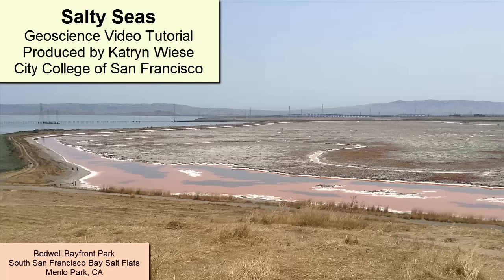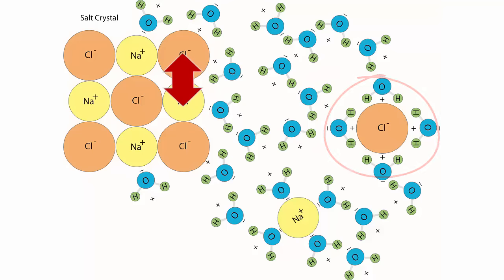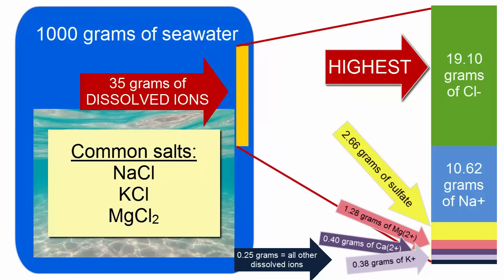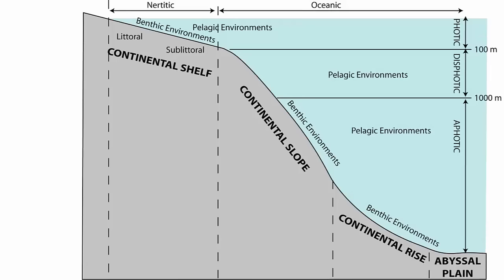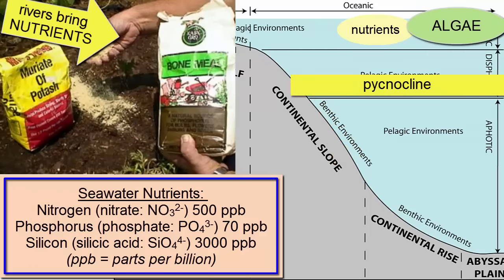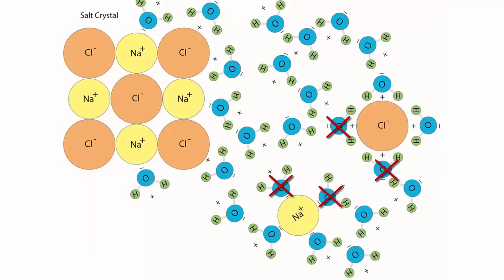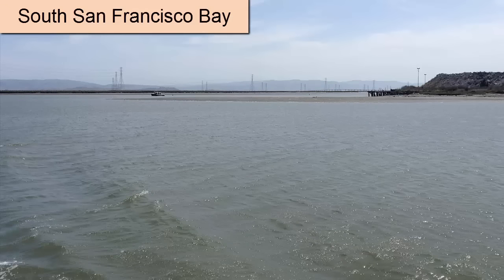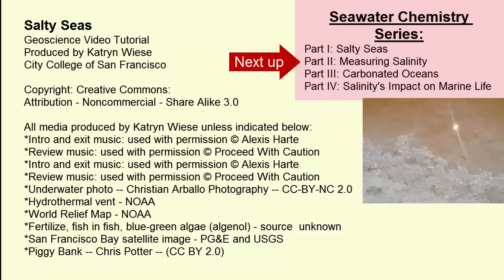Salty Seas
For an introductory college-level oceanography class. Review of salinity, including definitions, components, and global variations.

Seawater Physical Properties Series:
Part I: Water Molecule Shape
Part 2: Water Phases
Part 3: Water Density
Part 4: Heats of Water
Part 5: Light, Viscosity, & Pressure
Part 6: Heat Transfer

Seawater Chemistry Series:
Part 1: Salty Seas
Part 2: Measuring Salinity
Part 3: Carbonated Oceans
Part 4: Salinity's Impact on Marine Life